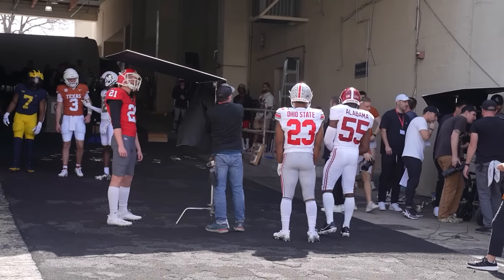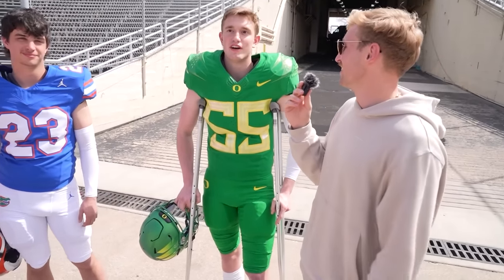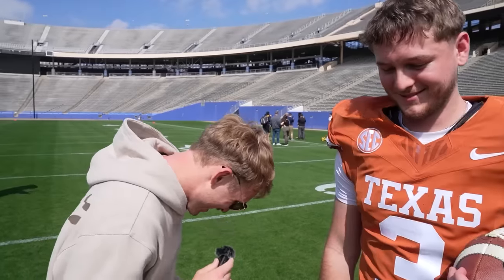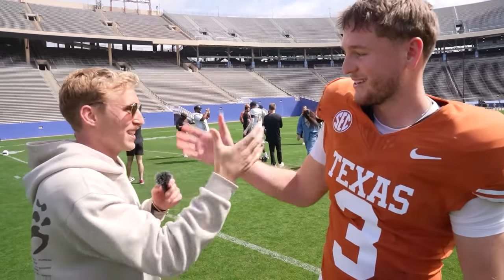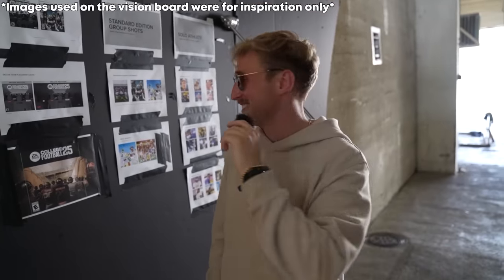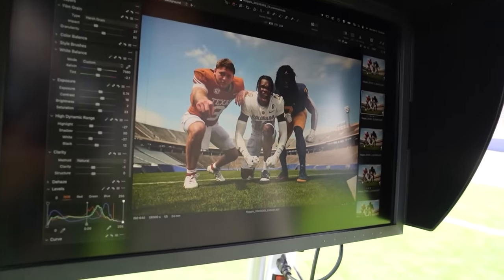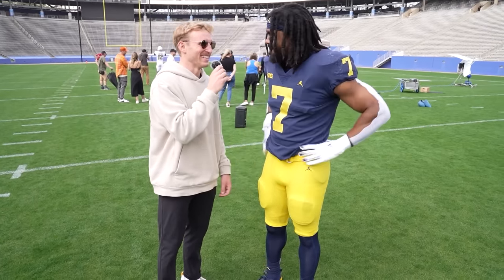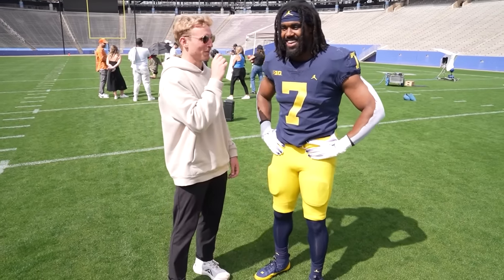I Went to the EA Sports College Football 25 Cover Shoot!